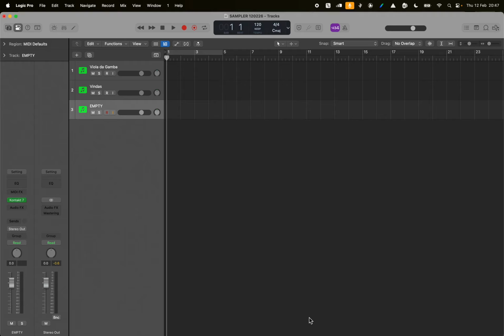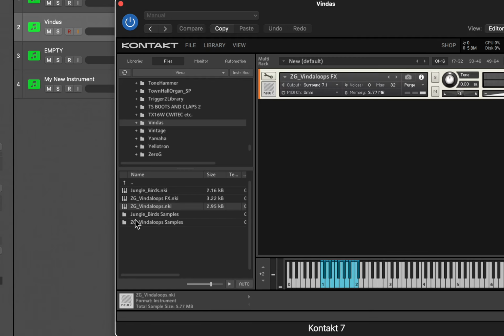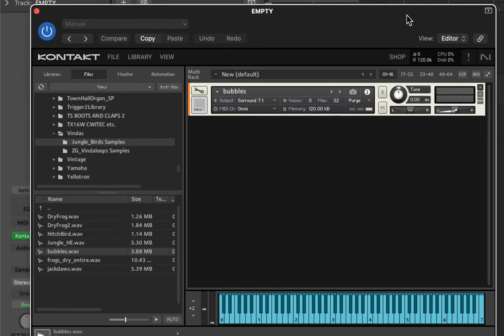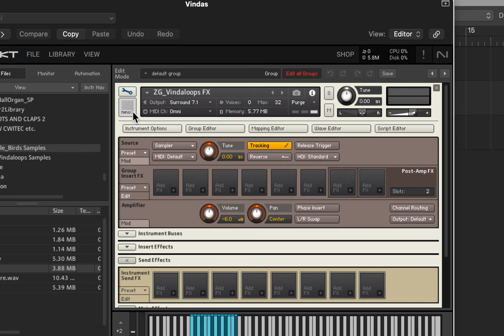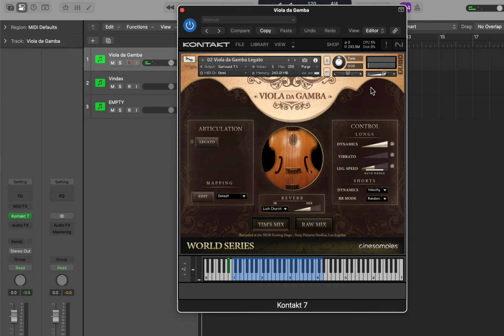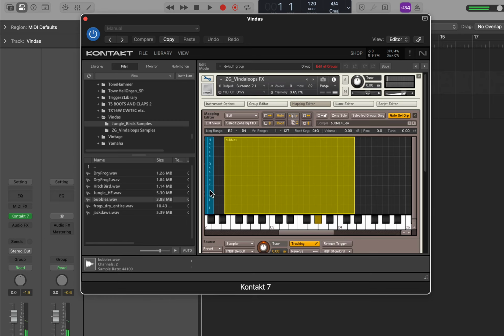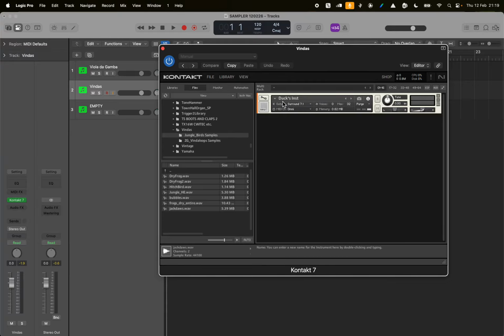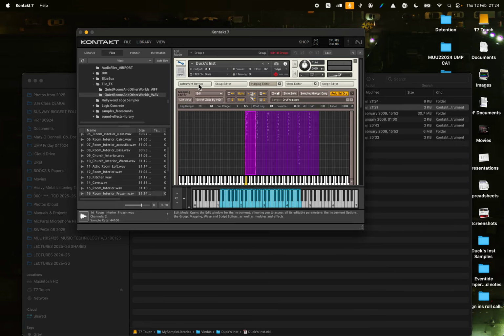Week 4 MUU33031 S&A Part 2